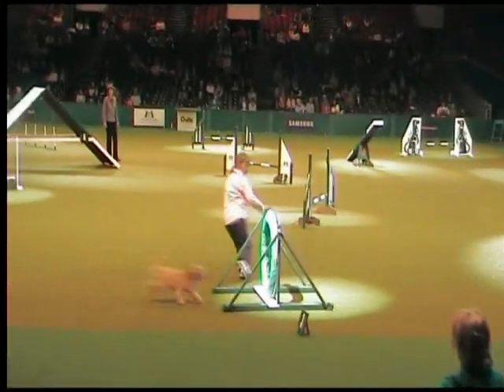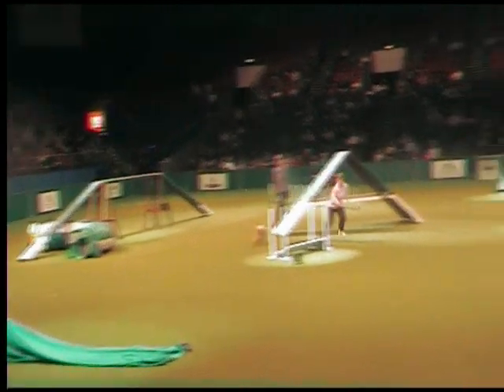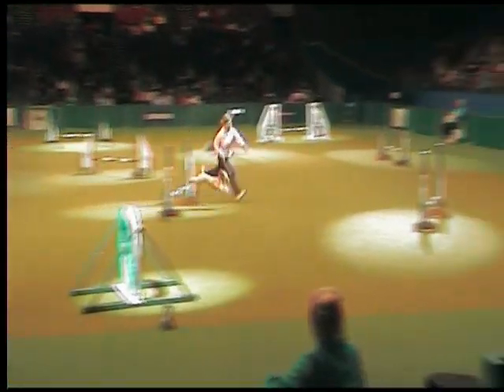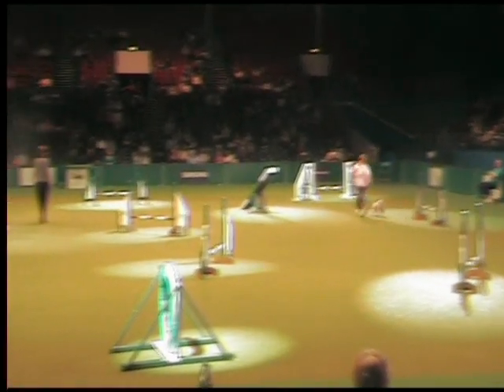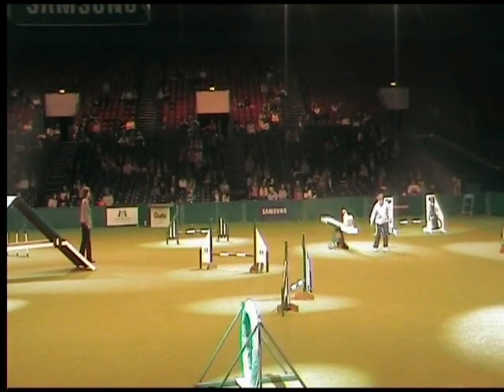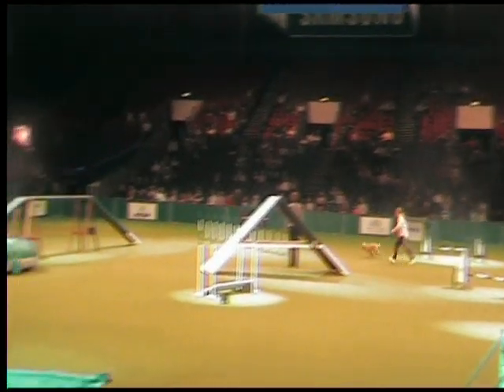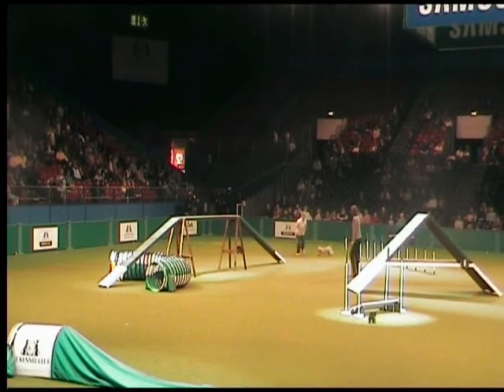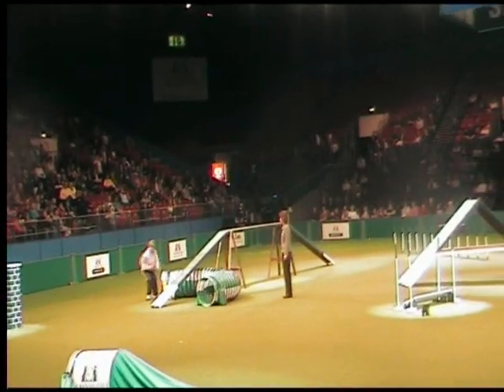Chelsea Crufts Singles Final 2009.wmv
Dawn Weaver & Chelsea Crufts Singles Final 2009